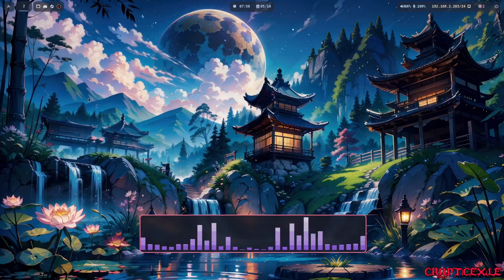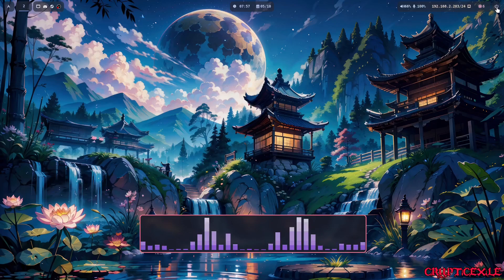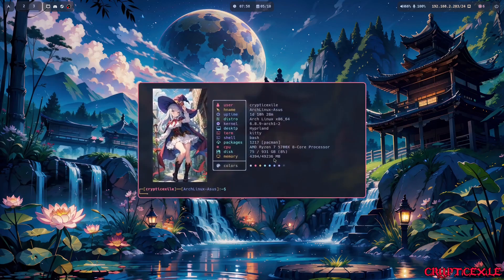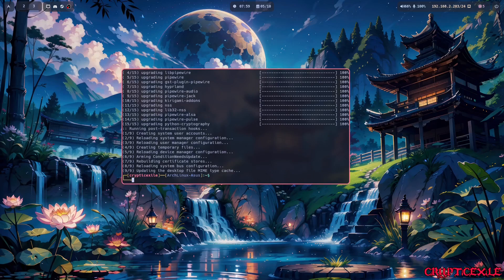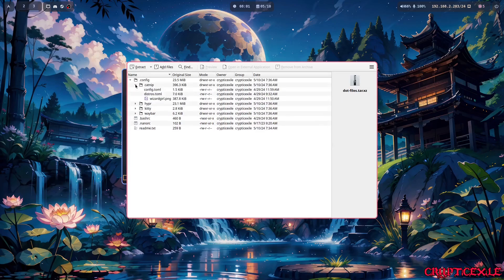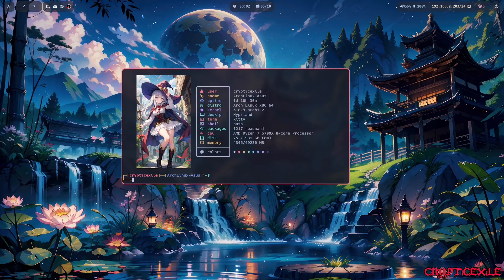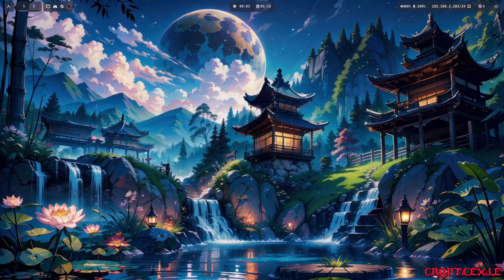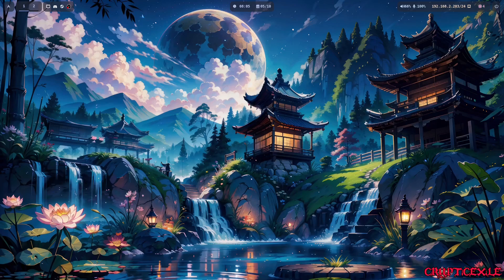My Hyprland Howto + Dot Files.